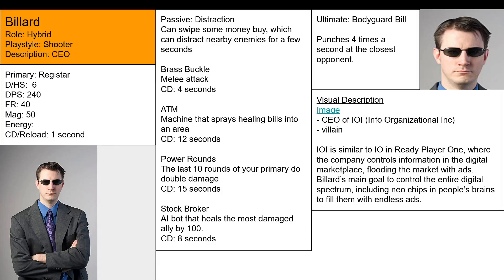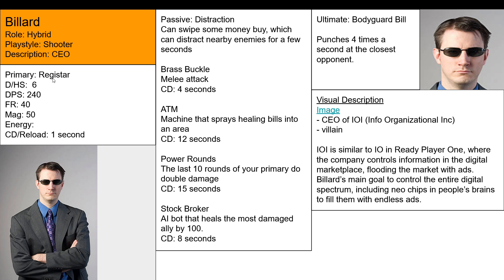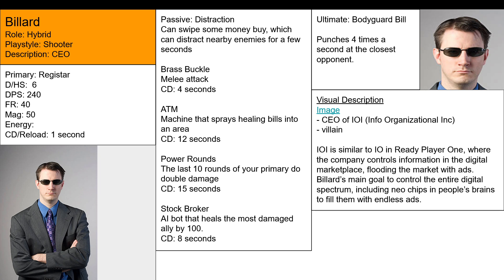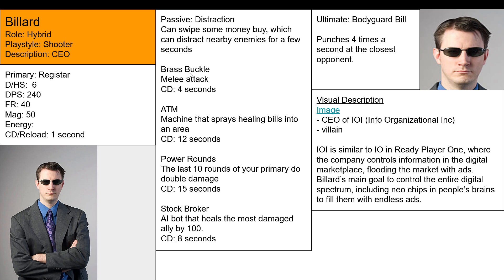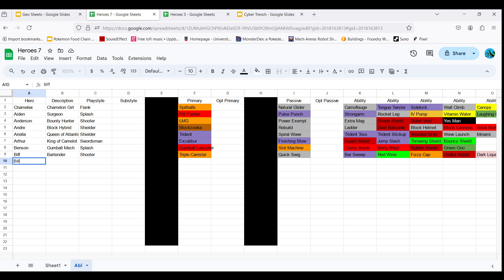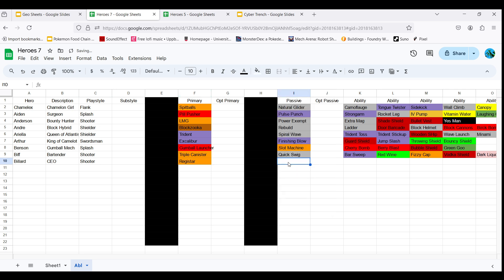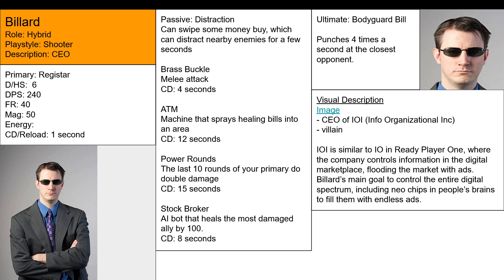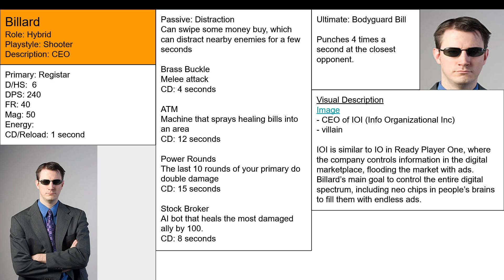How to Make Hero Concepts #09: Making a Villain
In this video, I discuss how to make a classical villain with a classic motivation in order for players to hate their motive while also tying it back to a central modern problem.

For example, Billard is a CEO of a company trying to ruin the digital marketplace for everyone. The classic villain is a rich CEO, the general premise is money = evil, and the motive is simple.